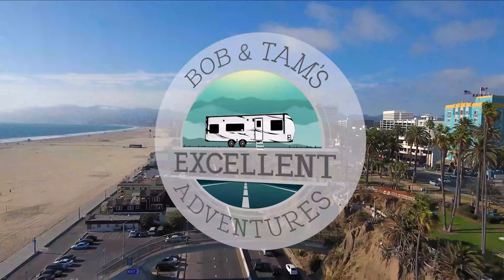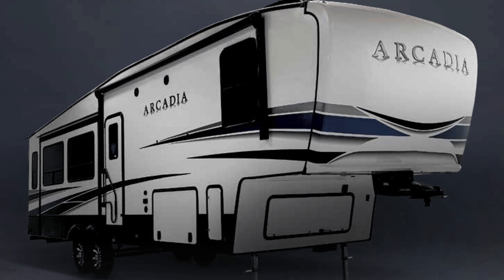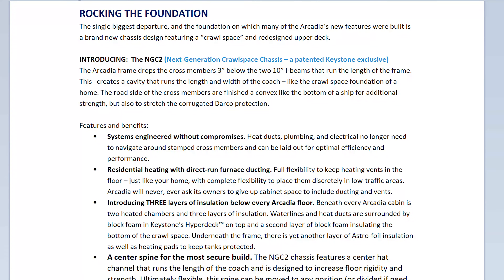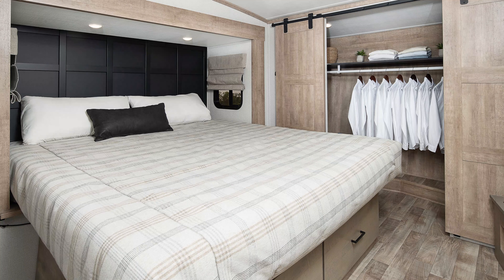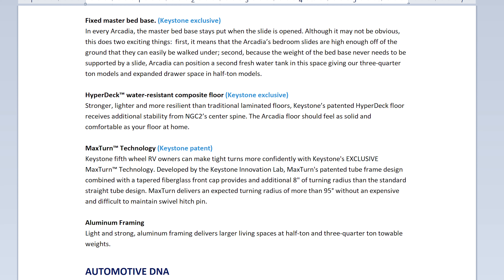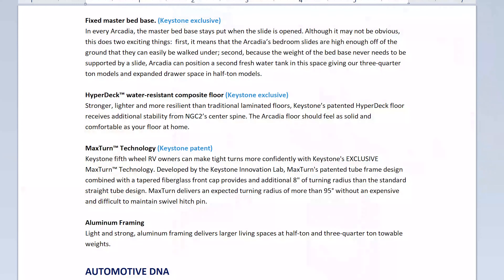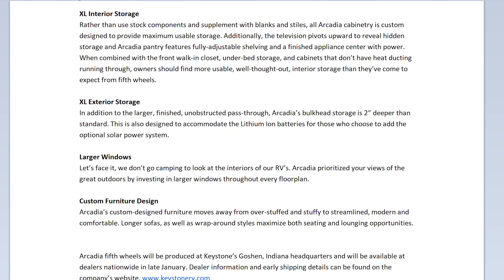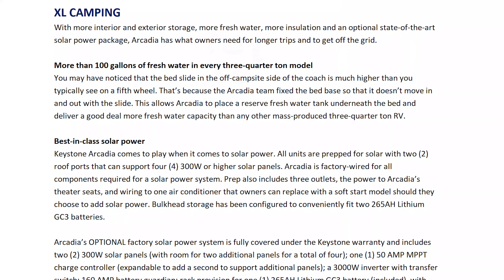NEW 2021 KEYSTONE ARCADIA TAMPA RV SHOW 2021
Today we look at the debut of the 2021 Keystone Arcadia 5th wheels at The Tampa RV Show.

AMAZON STORE:

On All Referrals let them know we referred you:
AMAZON STUFF: